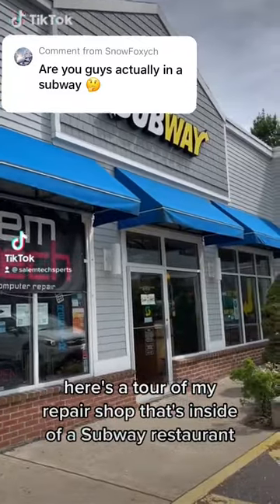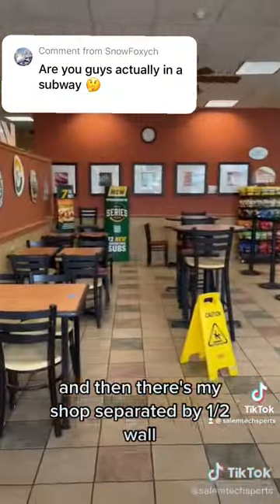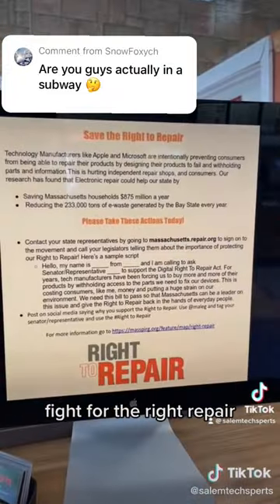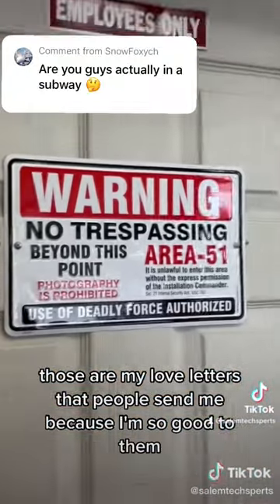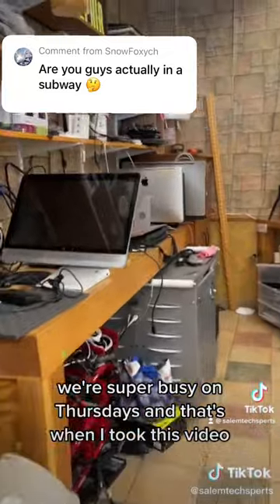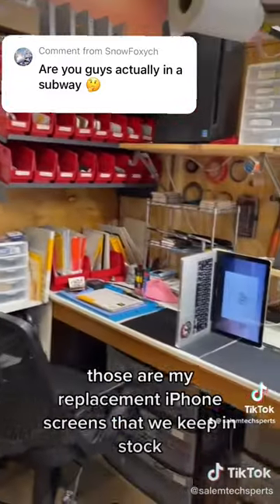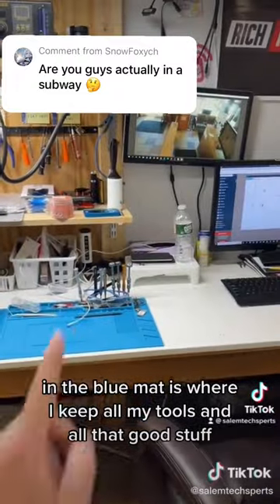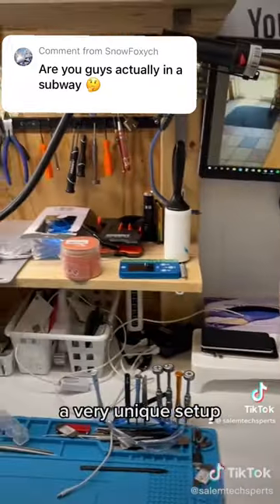A tour of my iphone and computer repair shop inside of a Subway restaurant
Eat my